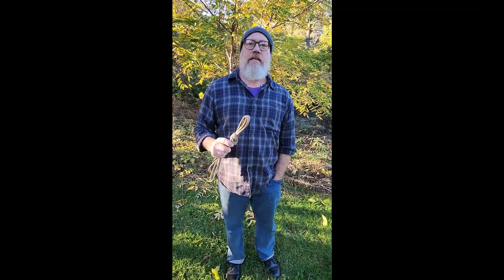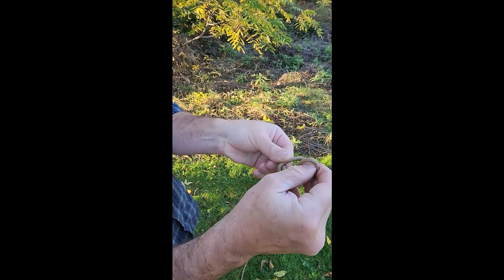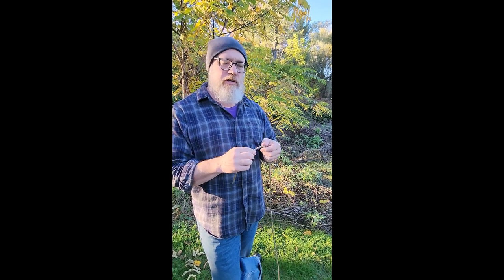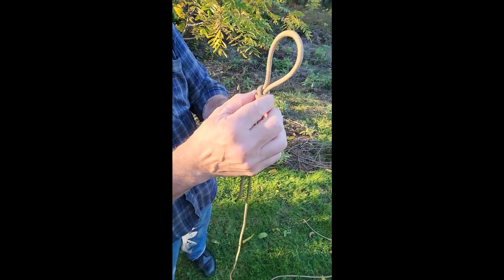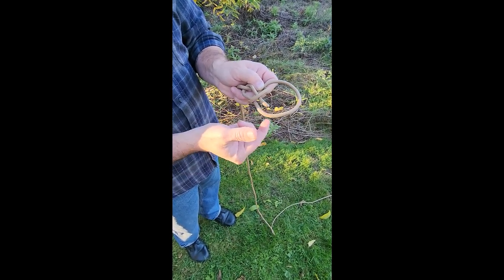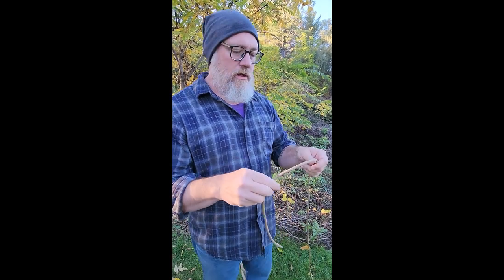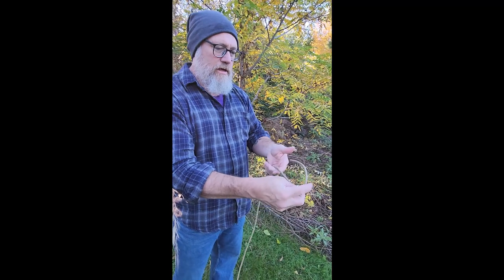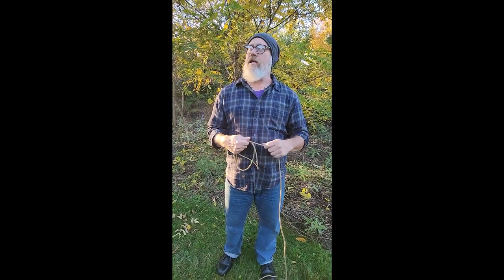Uncivilized Knots Bead Tutorial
Found footage!
We missed uploading this video, but you won't miss out.
Here are a small series of knots and loops skills to know for when you are working on getting your "Knots Bead" on your way to full Guide status with uncivilizedvitality